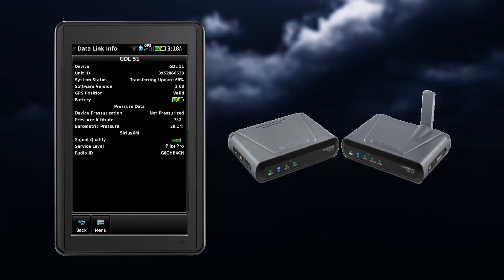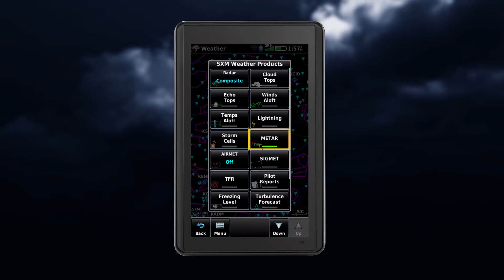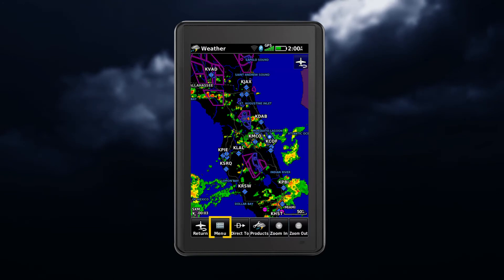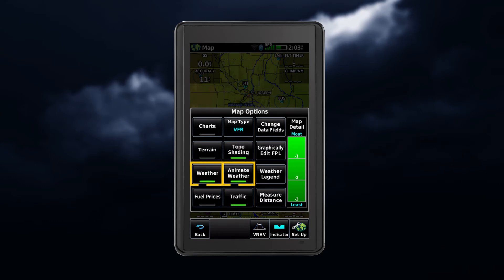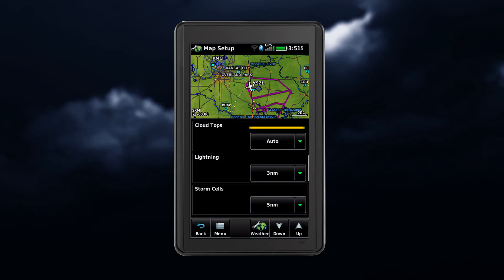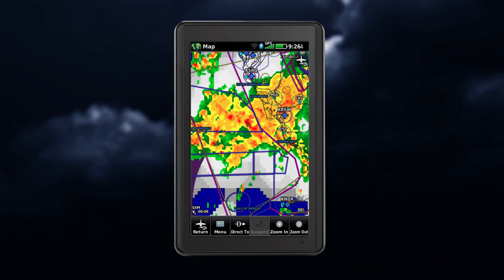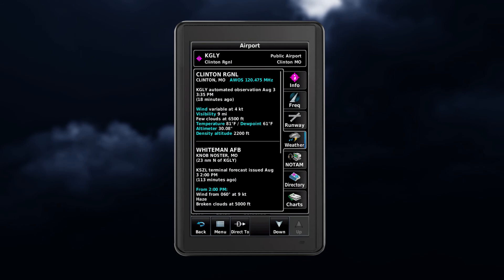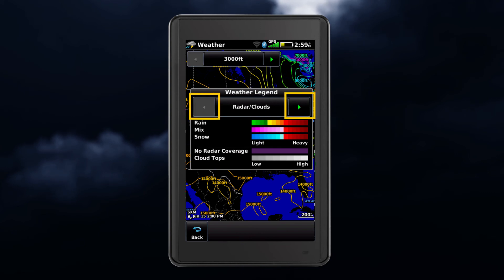Portable Solutions | How to Use SiriusXM & Garmin